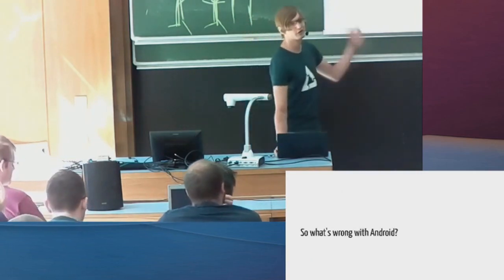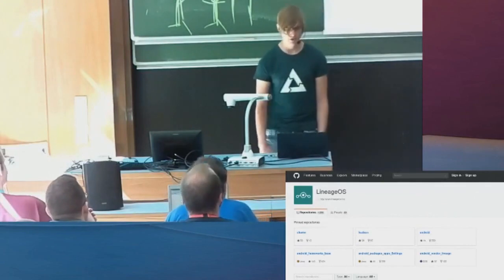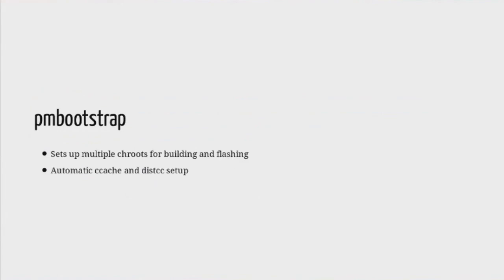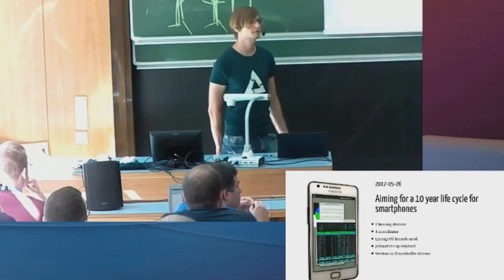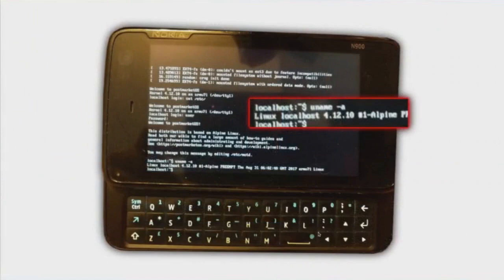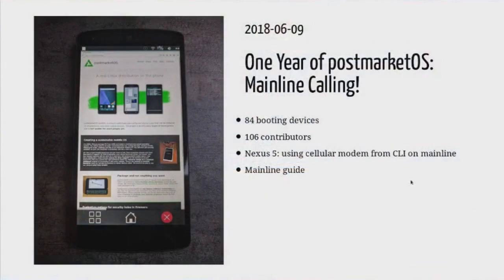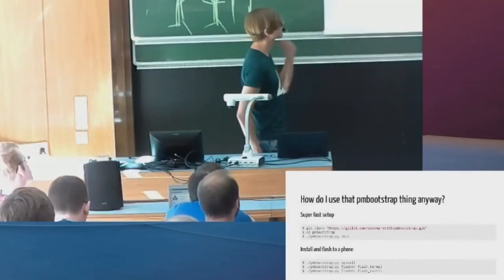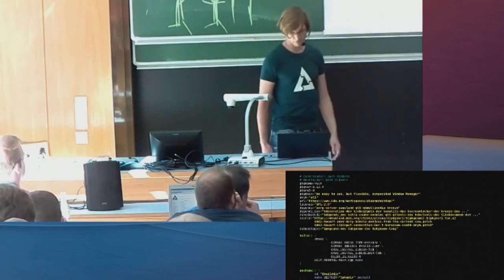Oliver Smith - postmarketOS: Modern Linux Environment on Mobile Devices - Akademy 2018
postmarketOS is a Linux-based operating system for mobile devices with a focus on freedom, security and sustainability.

Instead of building an operating system from scratch, we're reusing well-tried standards and code from the Unix desktop ecosystem, while still providing a user friendly experience.

We're working closely together with the KDE project on bringing Plasma Mobile, one of the several user interface choices in postmarketOS, to as many devices as possible.

Speaker: Oliver Smith